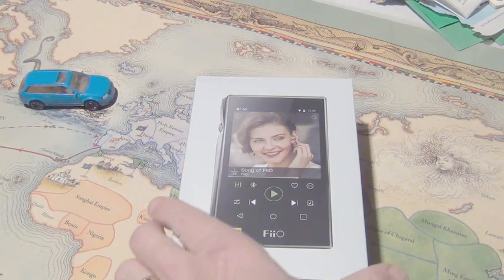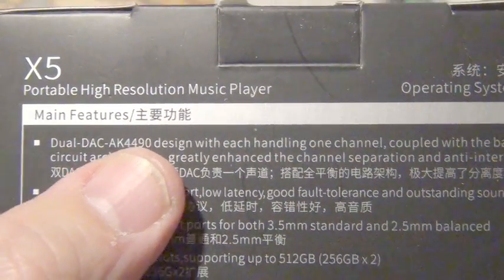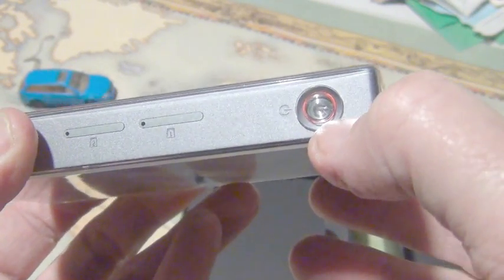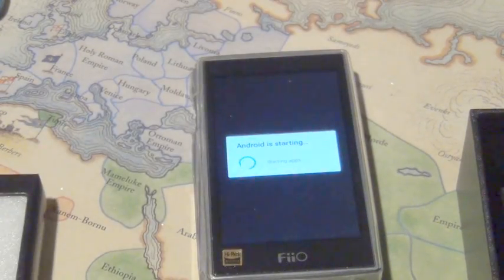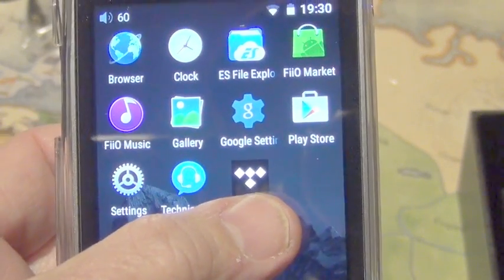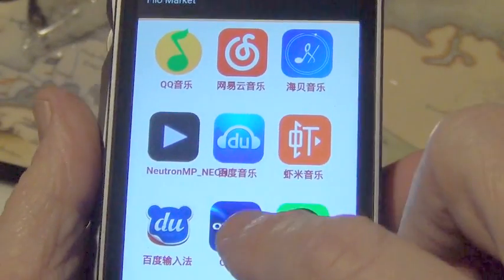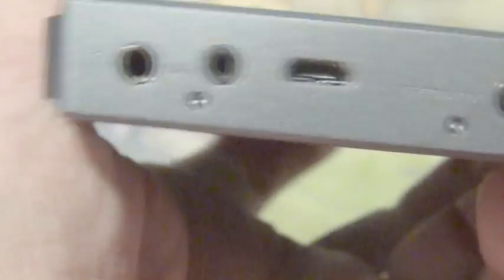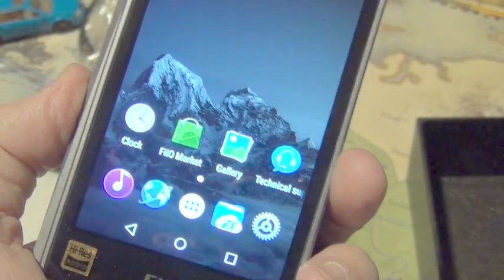Fiio x5iii unboxing video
FiiO x5iii tour unit unboxing video. Brand new, firmware updated.